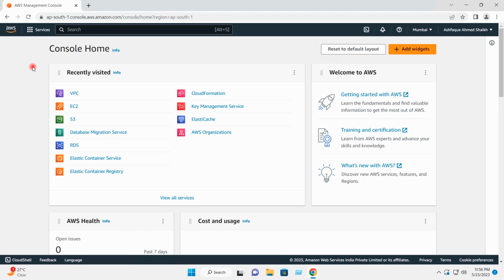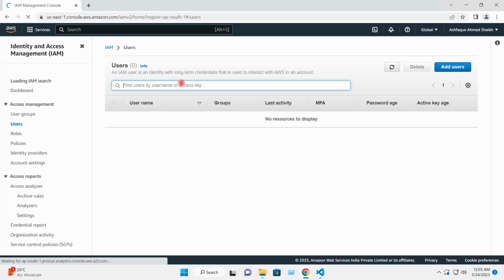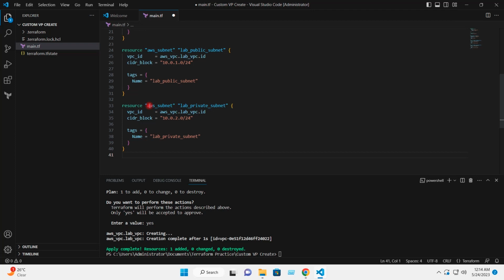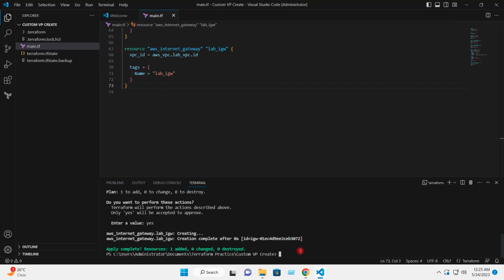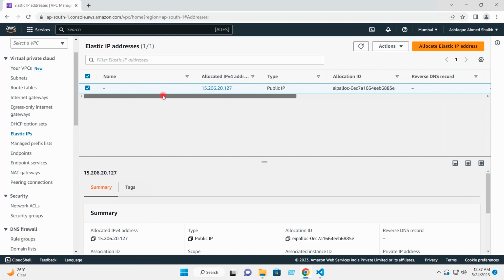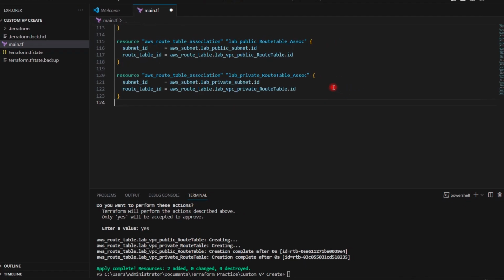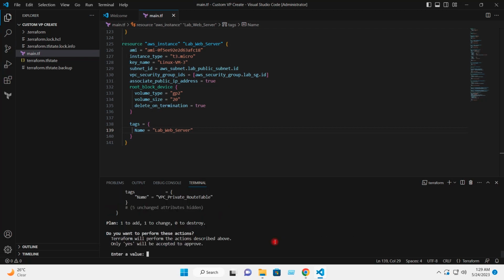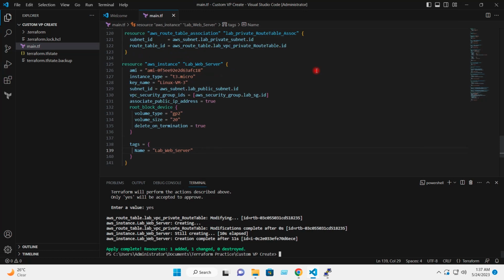Create VPC Using Terraform AWS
In this video, I will show you how to create vpc using terraform aws (create aws vpc using terraform or terraform create vpc). This shows how to create aws vpc using terraform (terraform create vpc aws or terraform code to create vpc and subnets). This video shows how to deploy vpc using terraform (terraform code to create vpc or aws vpc terraform code).

terraform code to create ec2 instance
terraform tutorial for beginners
how to create vpc using terraform
terraform aws tutorial

Terraform Installation In Windows 10 | Terraform Tutorial For Beginners | Create File Using Terraform